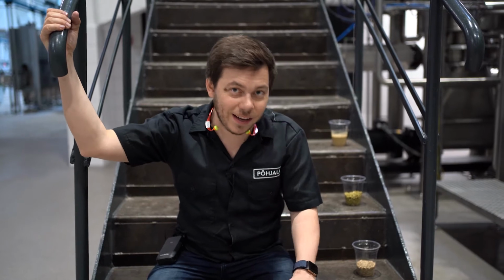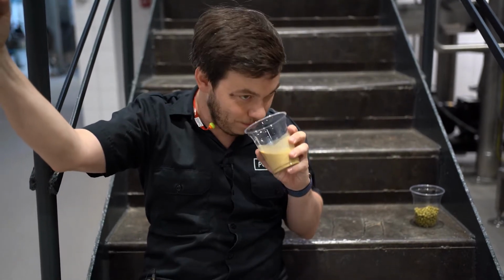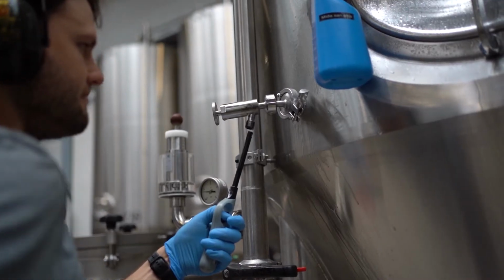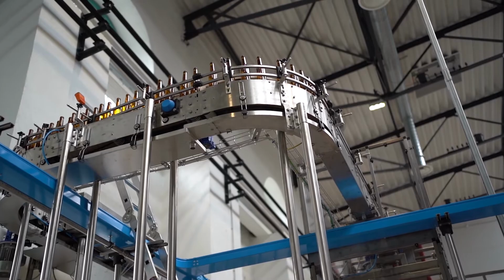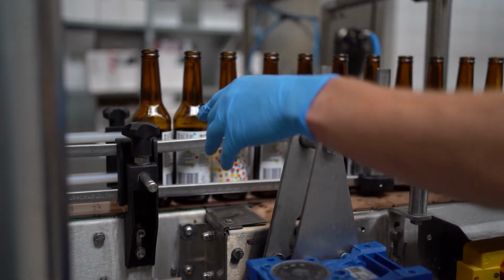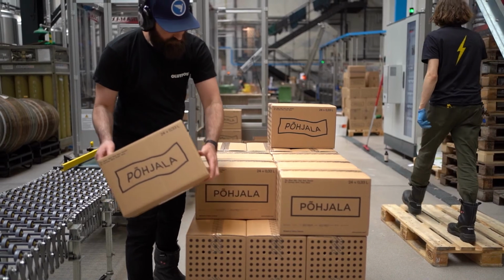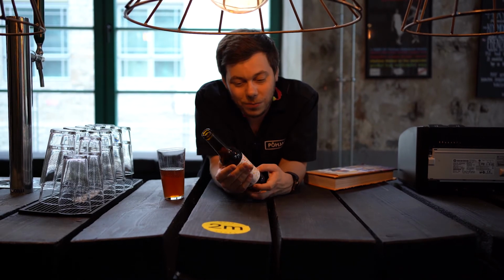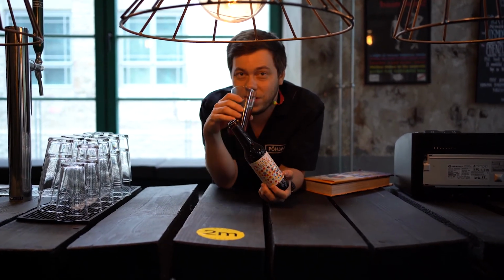Põhjala Tour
Voor het 5 jarig bestaan van speciaalbier winkel De Bierbrigadier vroeg ik  mijn vrienden bij Pohjala om een filmpje te maken waarin ze hun brouwerij presenteerde tijdens de livestream die plaatsvond 20/6. Het werd zo'n tof filmpje dat ik het graag nog eens met jullie deel.